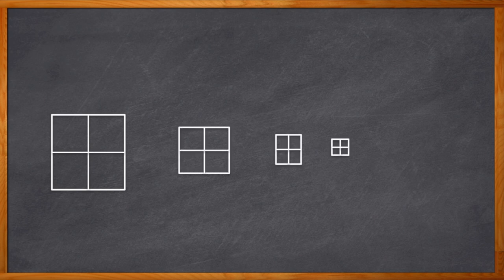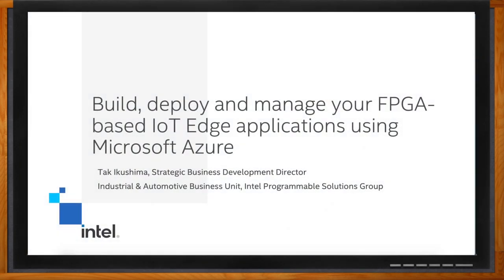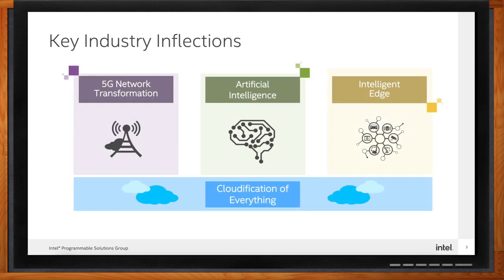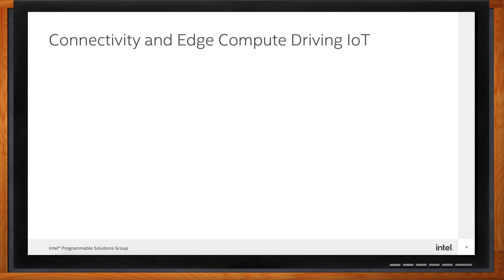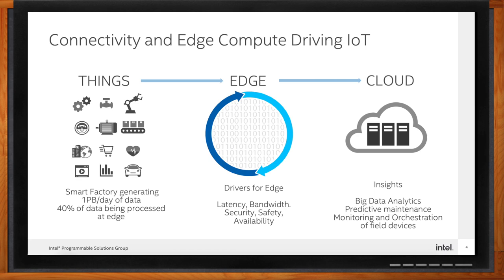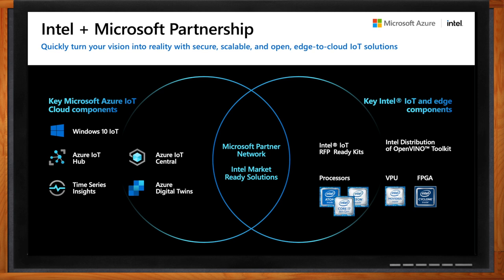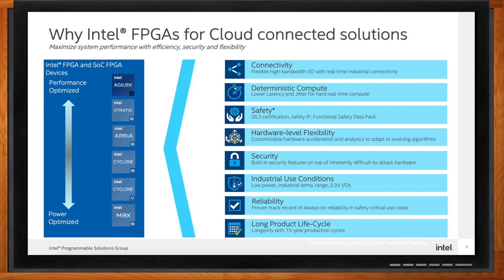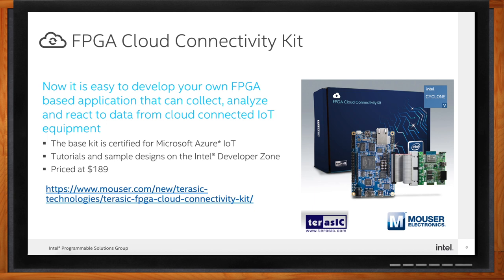Build, Deploy and Manage Your FPGA-based IoT Edge Applications -- Intel and Mouser Electronics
May 7, 2021 -- Designing cloud-connected applications with FPGAs can be a daunting engineering challenge. But, new platforms promise to simplify the process and make cloud-connected IoT design easier than ever. In this episode of Chalk Talk, Amelia Dalton chats with Tak Ikushima of Intel about how a collaboration between Microsoft and Intel is pushing innovation forward with a new FPGA Cloud Connectivity Kit.